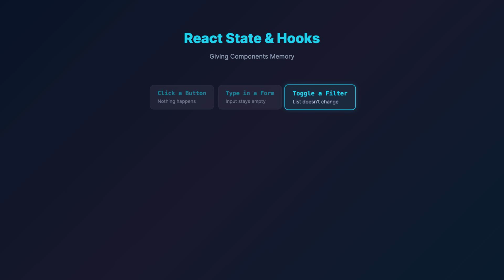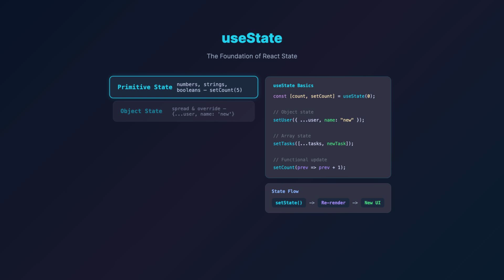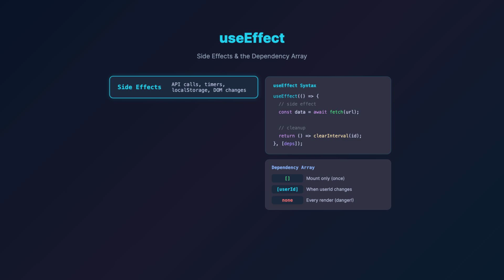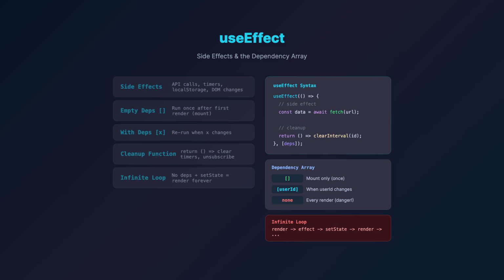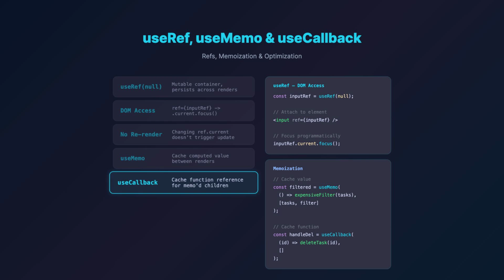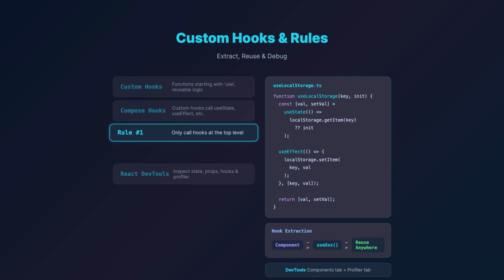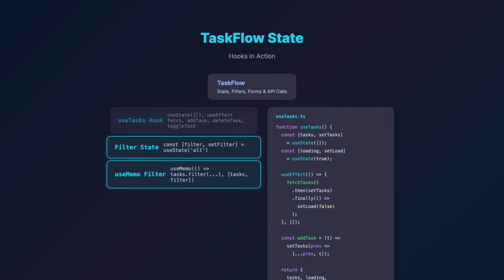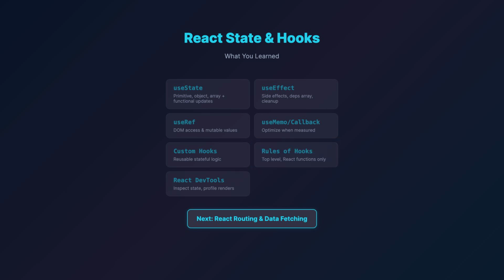React State & Hooks | Full Stack Development #30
React State & Hooks - useState, useEffect, custom hooks, and everything that makes React interactive.

You'll learn:
- useState: primitive, object, array state, functional updates
- useEffect: side effects, dependency array, cleanup, infinite loop pitfalls
- useRef for DOM access, useMemo and useCallback for optimization
- Custom hooks: extracting reusable logic, rules of hooks
- TaskFlow: useTasks hook, filters, form state, API calls

SimpleTech - What they didn't teach you in college